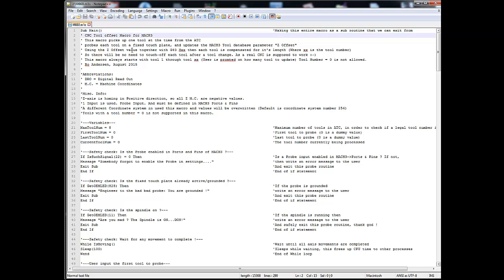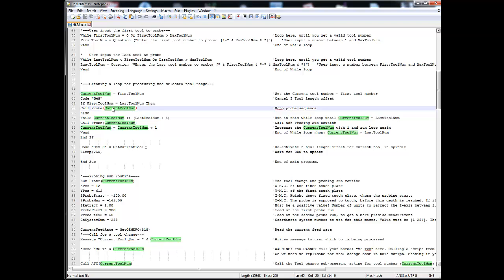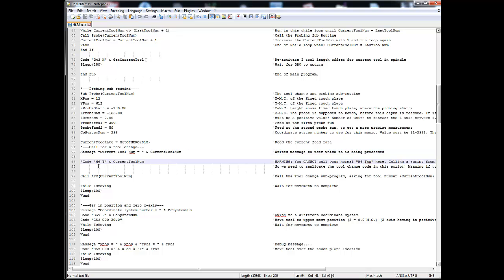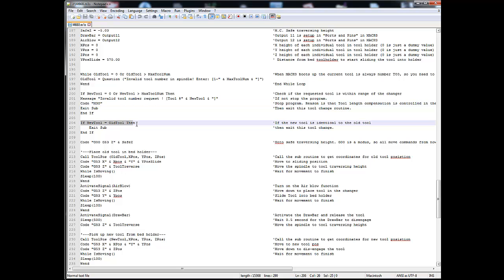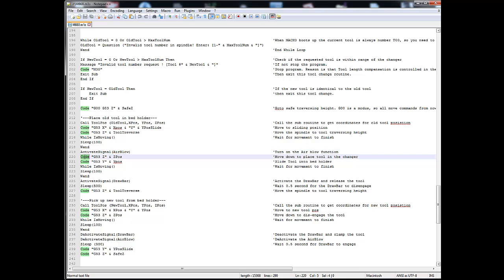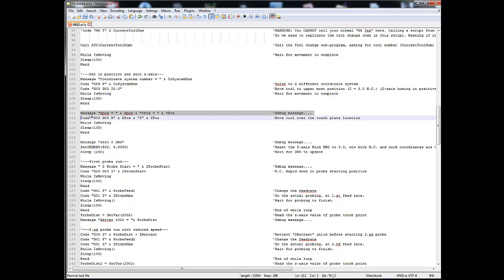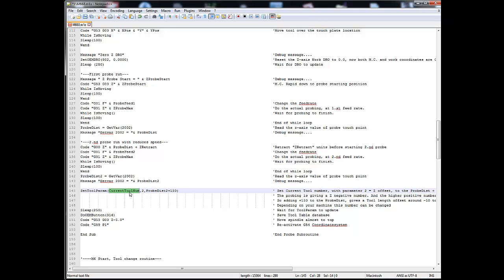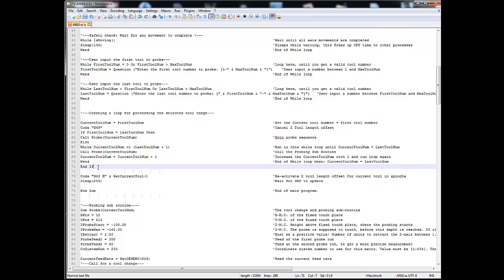MACH3 Script for Probing tools with ATC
A walk-through of the script I wrote for picking up tools using the ATC (Automatic Tool Changer) and probe each tool length twice, and save the length in the MACH3 tool table database.
on how it's working.